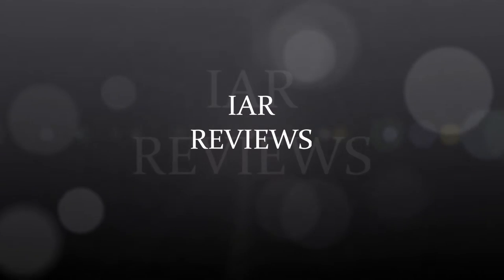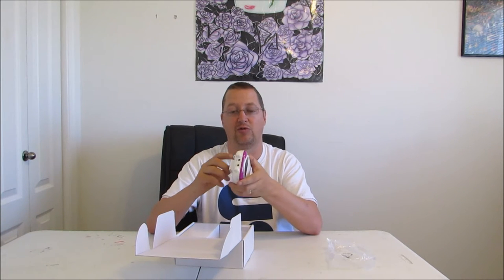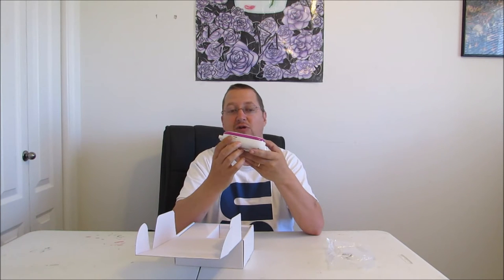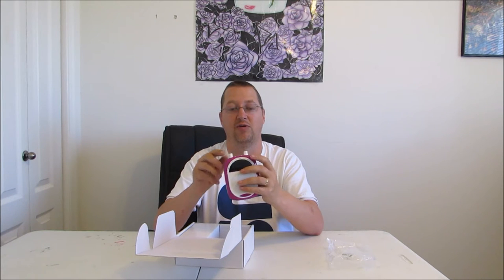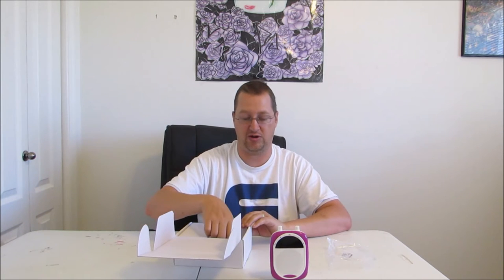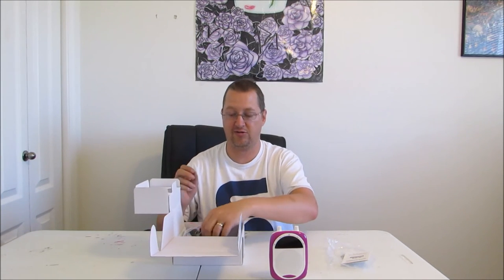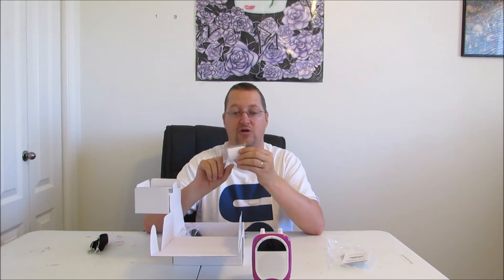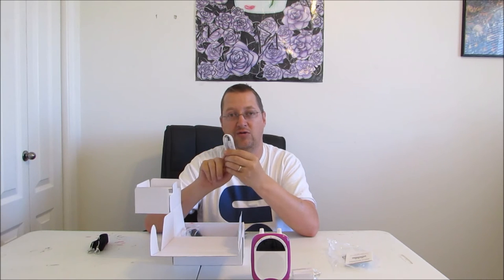Gear Review: Winbridge S610 Portable PA System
Pros:
✅  Wireless headset that is easy to pair OR you can use a wired mic input
✅  Nice sound for the size!
✅  Can play music/audio from a micro-sd card or usb drive
✅  Can be charged by a usb power bank

Cons:
🍅  The sound is a little tinny - but there are plenty of adjustments available to try and combat that problem.

Summary: The WinBridge S610 PA is a great option if you want/need a wireless headset!  It does have a good amount of volume and a very nice feature set.